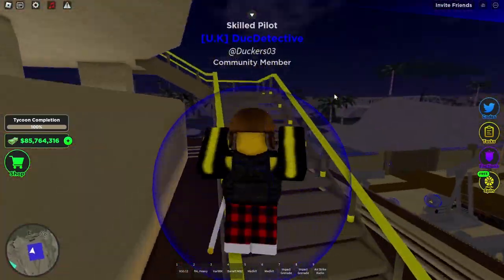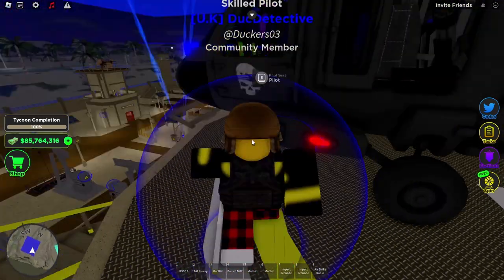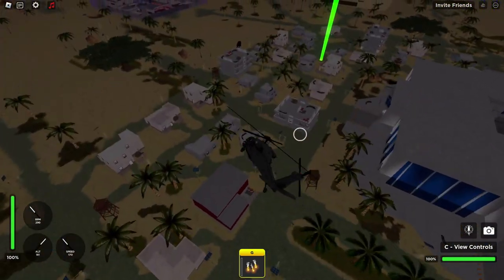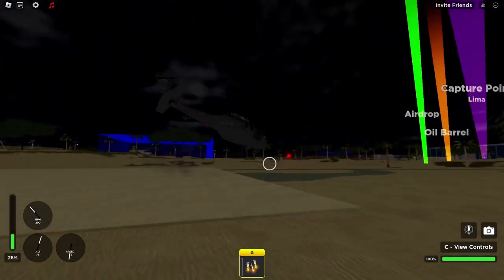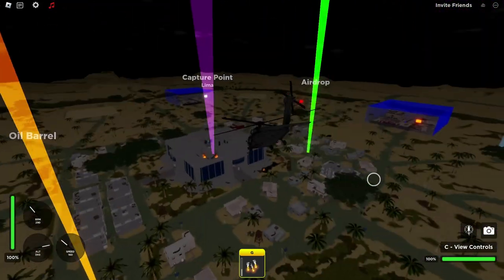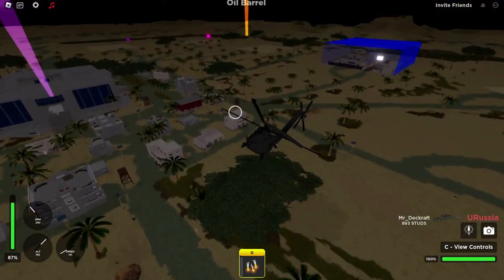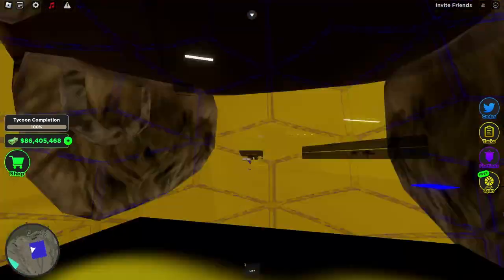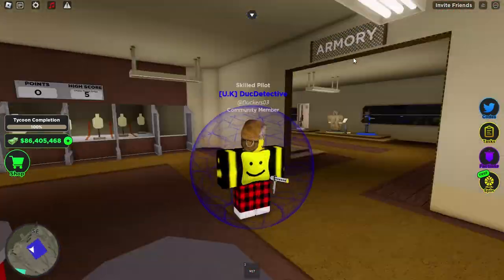New uh-60 Blackhawk in war tycoon !!